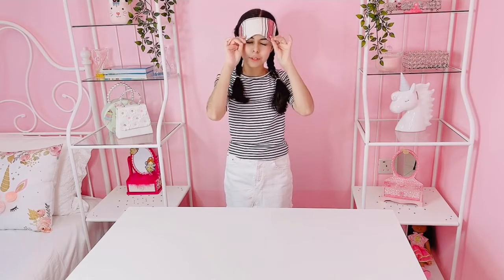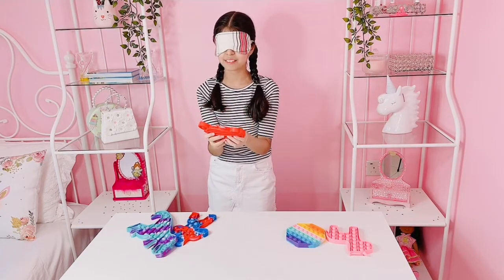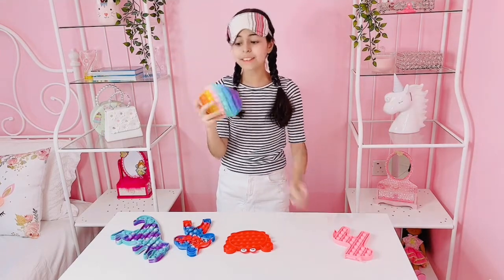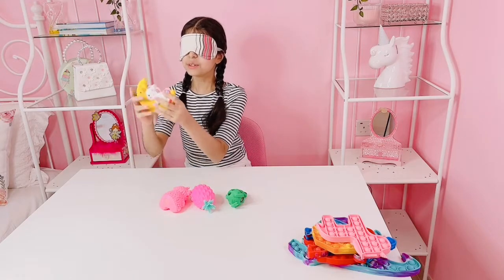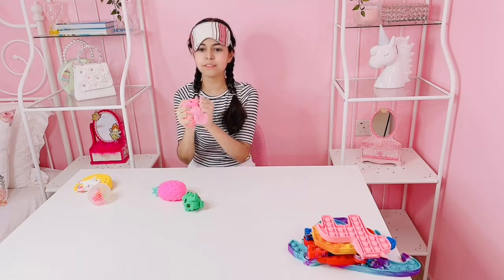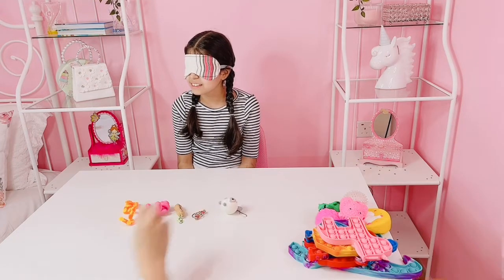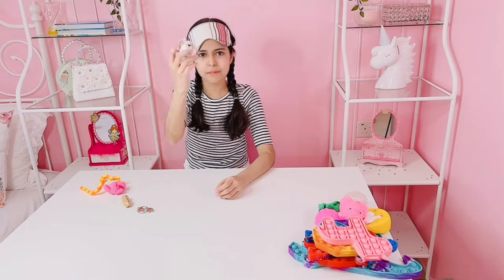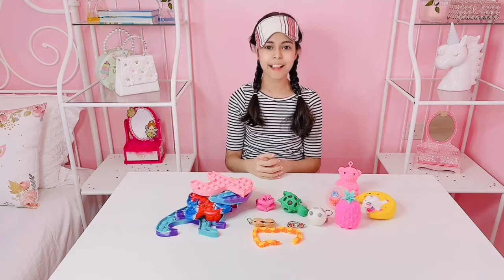BLINDFOLDED FIDGET TOY CHALLENGE!!! GUESS THE MYSTERY FIDGET???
In this video I have to guess the fidget while blindfolded. My mom will put many fidget toys on the table and I will wear a blindfold and try to guess the fidget. There will be many mystery fidgets like popits, stress balls, and squishes.